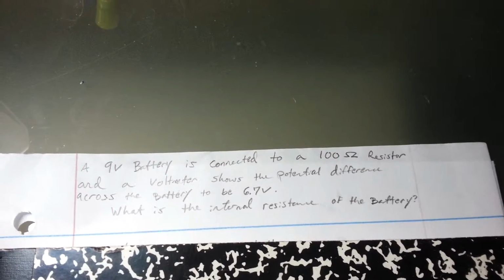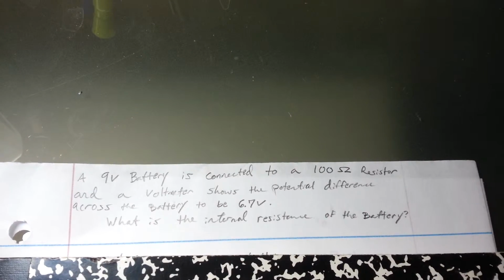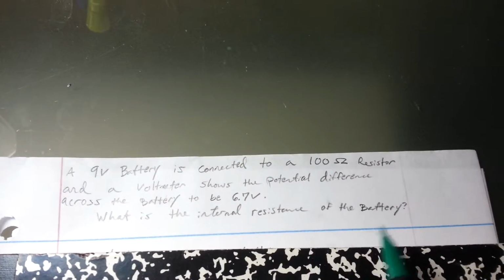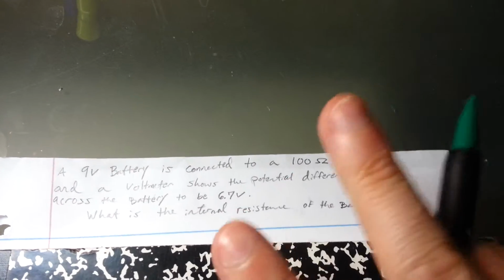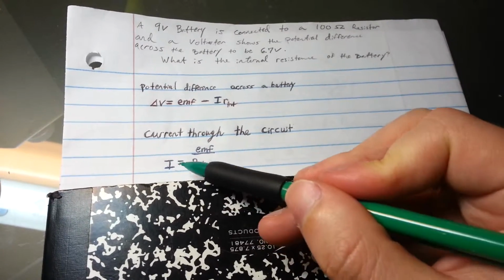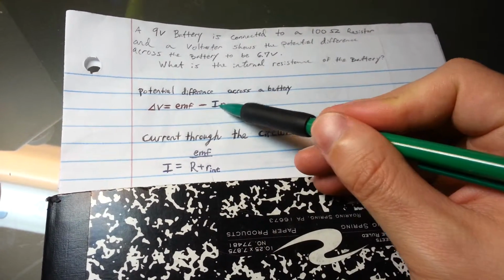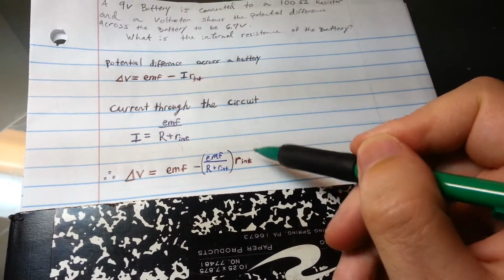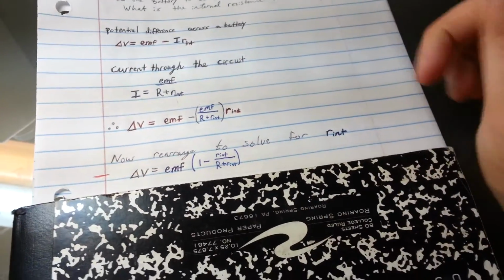internal resistance of a battery